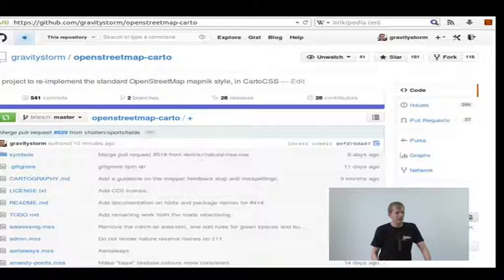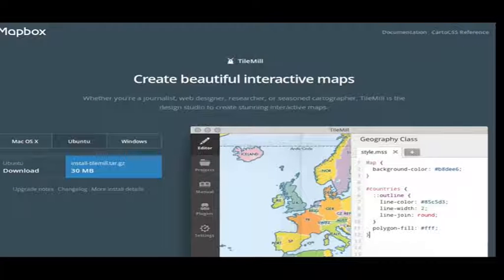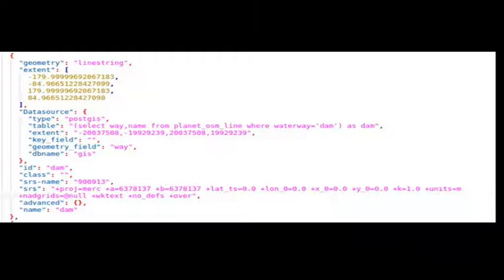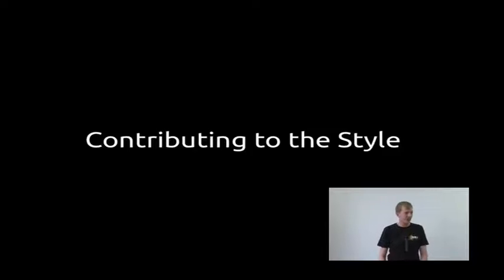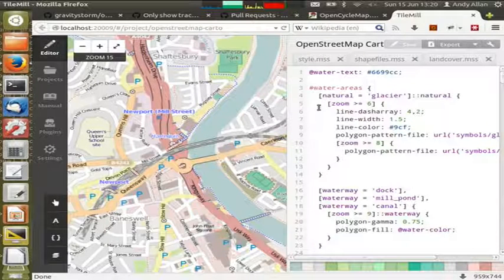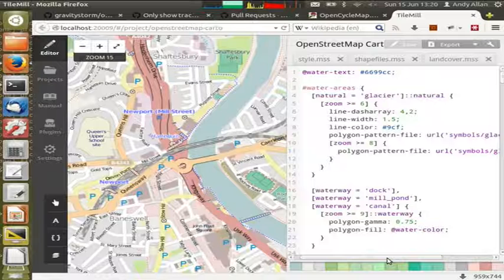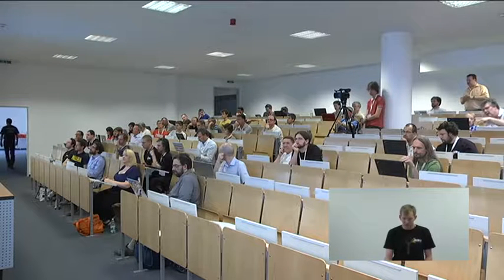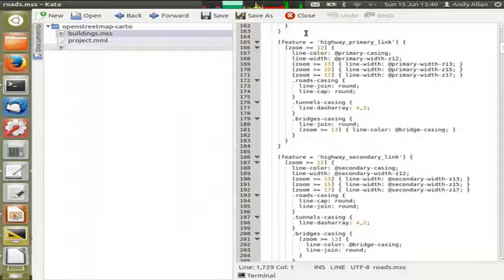Andy Allan: OpenStreetMap Carto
In this workshop we will review our progress over the
last 12 months, lay out the future roadmap and look at
some of the interesting projects that have used OpenStreetMap Carto as a foundation. We will also show you how to
customise the stylesheets for your own projects using TileMill, and
show you how to contribute improvements back to the main map style.